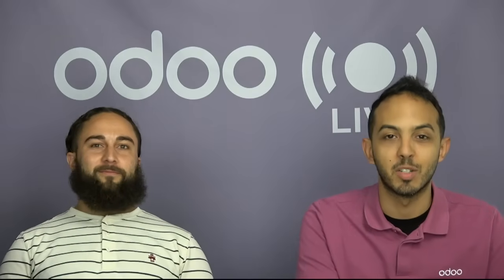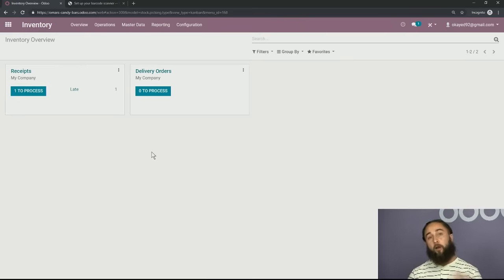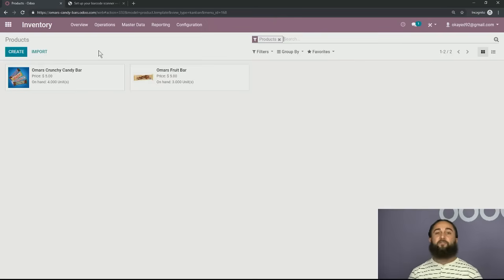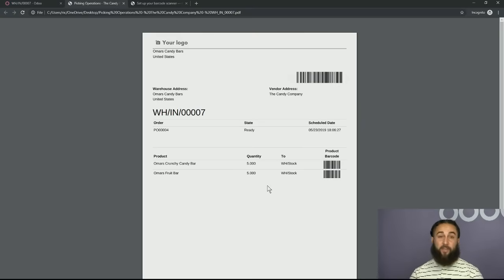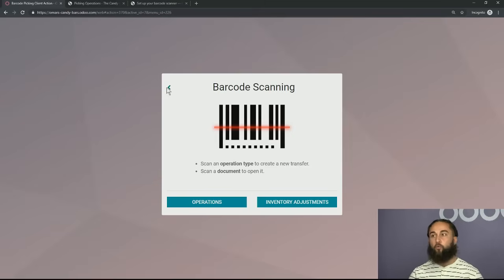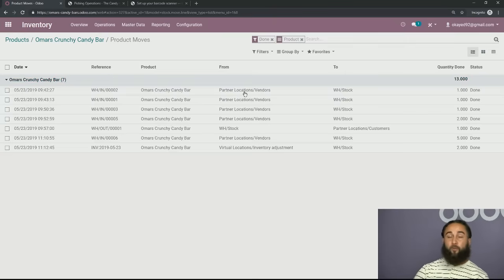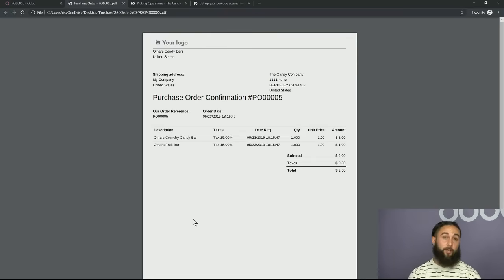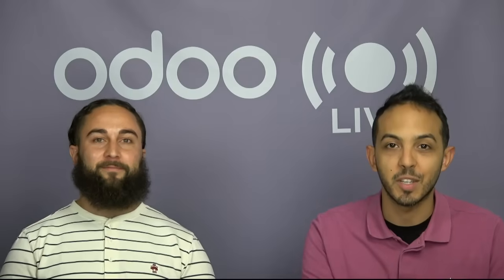Inventory OdooWebinar - How to use Barcodes in Warehouse Management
In this OdooWebinar, learn how Odoo's Barcodes Module can optimize your company’s inventory management processes, handle serial numbers, and more!